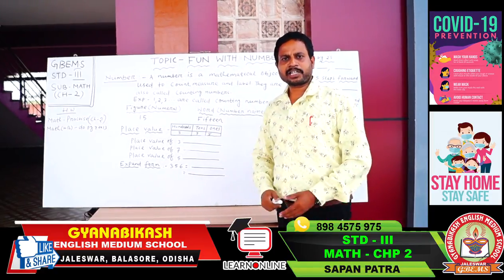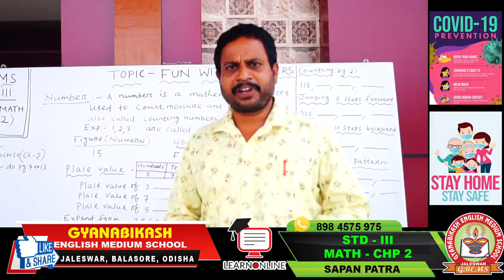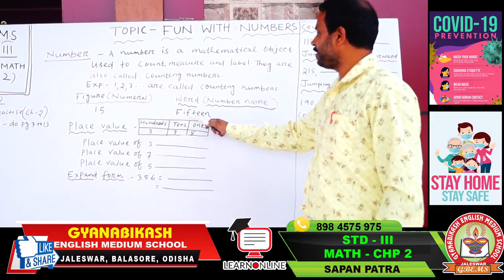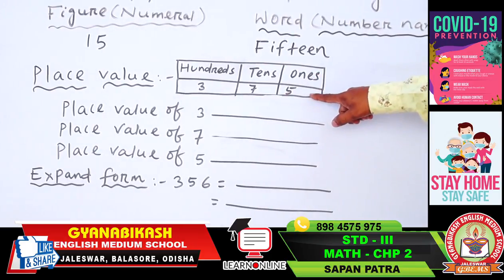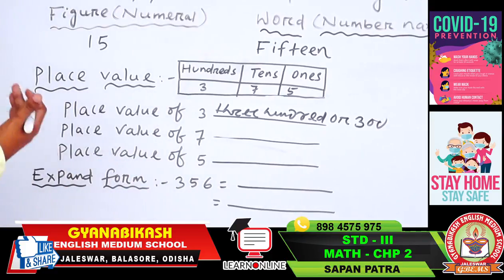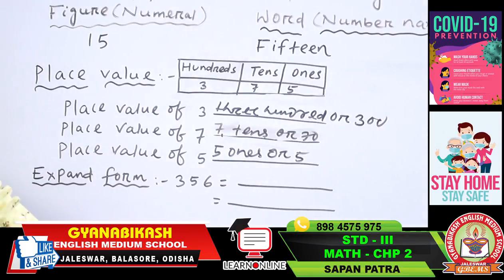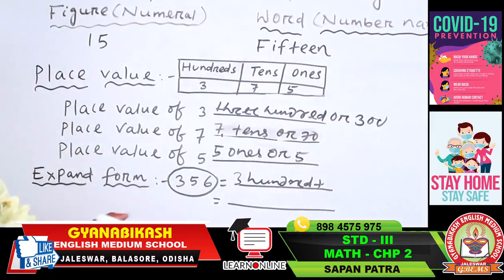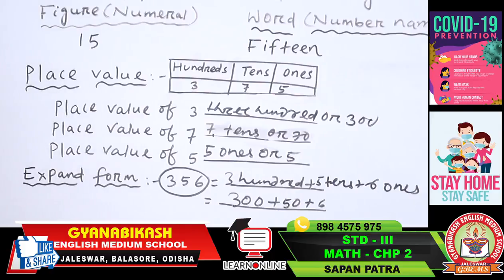139 STD III MATH CHP2 - GYANABIKASK ENGLISH MEDIUM SCHOOL, JALESWAR, BALASORE, ODISHA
GYANABIKASK ENGLISH MEDIUM SCHOOL, JALESWAR, BALASORE, ODISHA